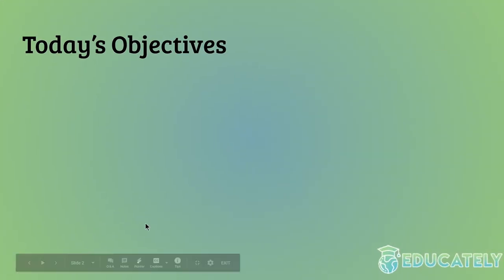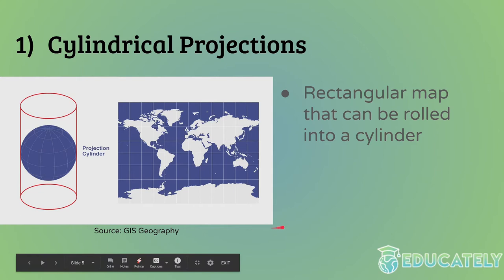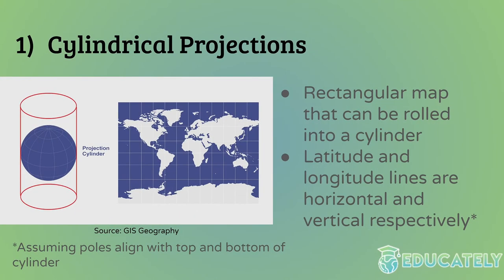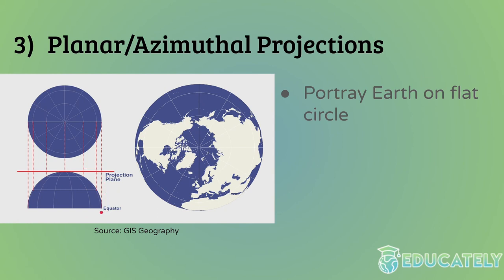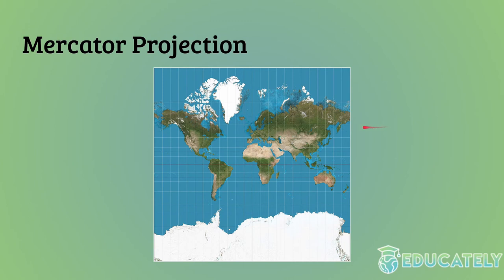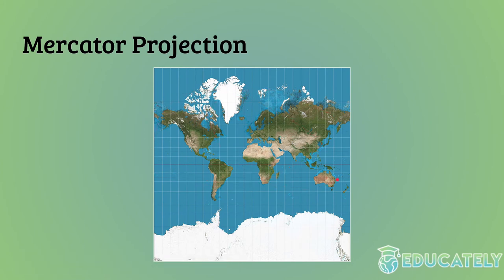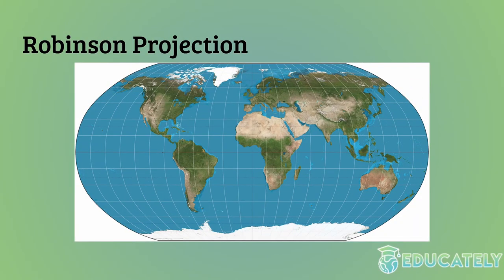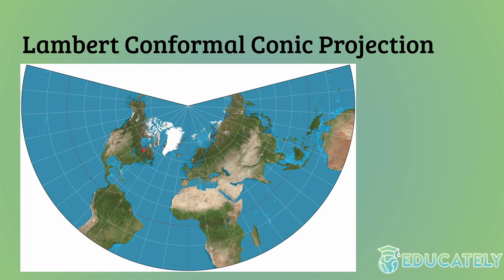Different Map Projections